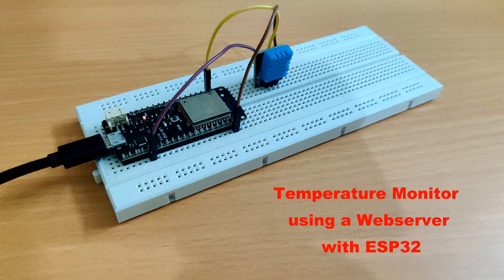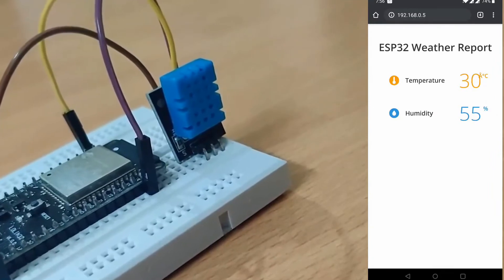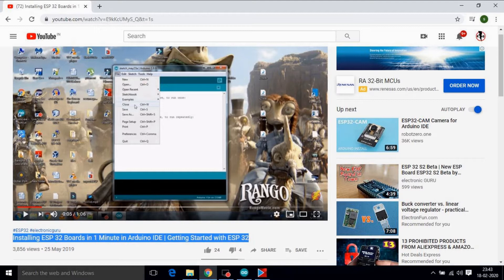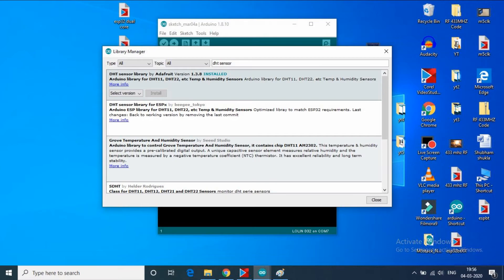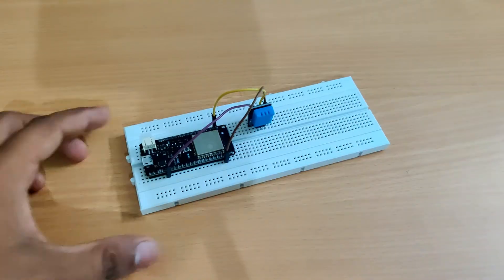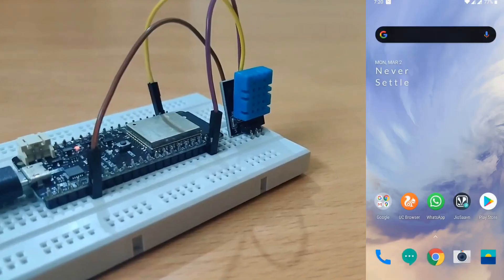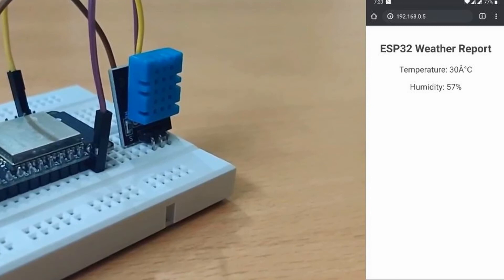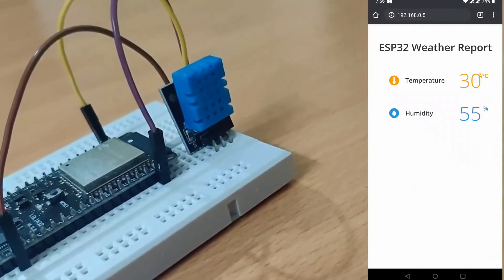DHT 11 ESP 32 weather report | ESP32 DHT11 weather station | Esp32 webserver temperature monitoring